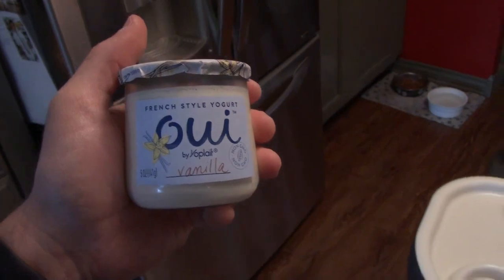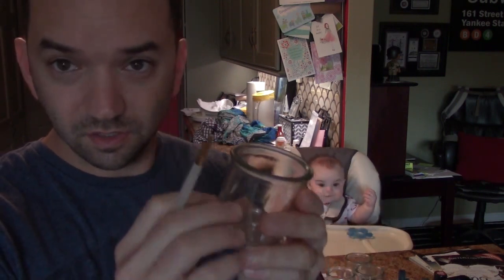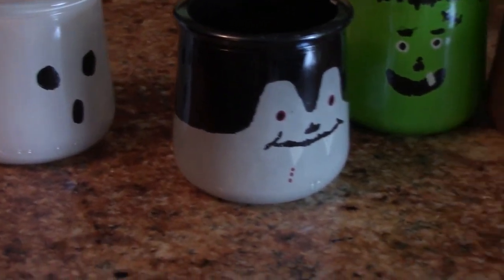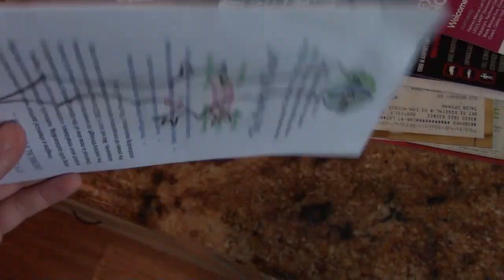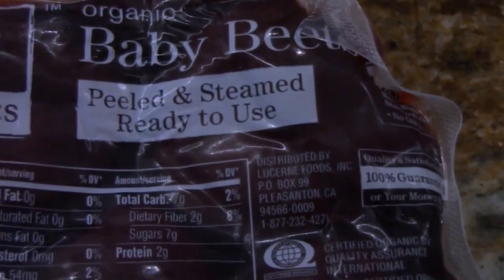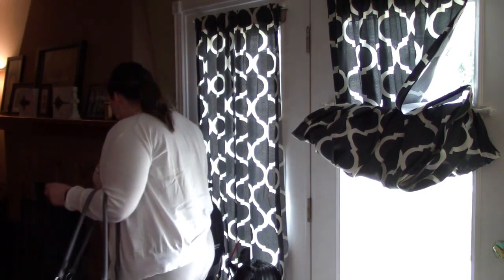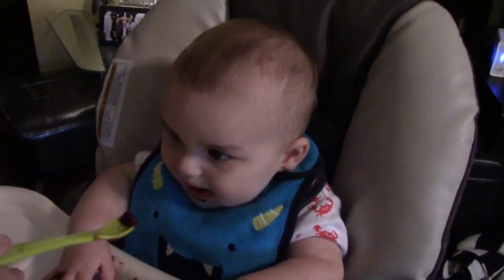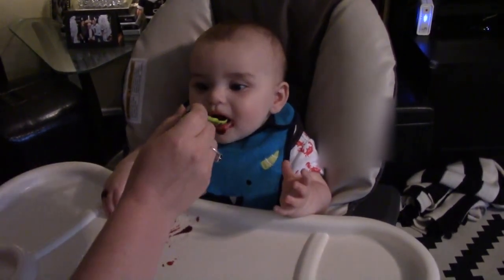Beets by Daddy and Other Fun Halloween Craft Ideas!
In today's video Gabriel tries "beets by daddy" and Jacob shows us some other fun halloween craft ideas! We turn old yogurt jars into fun halloween votives and cut out bats to put in behind the lamp shade. It's the last week of September and because Jacob tends to go overboard with the halloween decorations, he starts to prep ahead of time. Also, in this video, not only does Gabriel try beets for the first time, So does Sarah! Their reactions where pretty different from each other.

Make sure to check out our first vlog to get to know us a little better

Camera - Canon Vixia HFR700
Edited - Adobe Premiere Elements

Credits:
~ Fredji - Happy Life